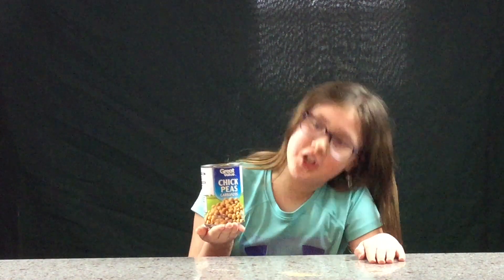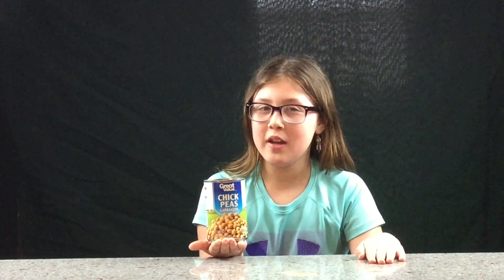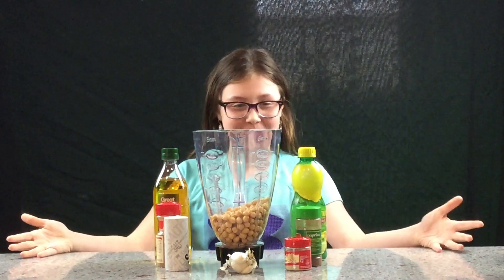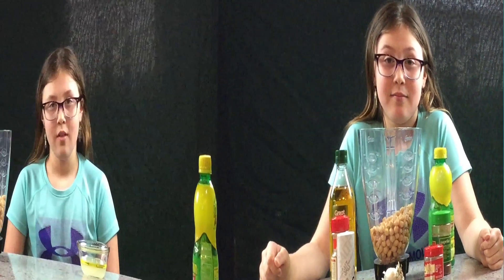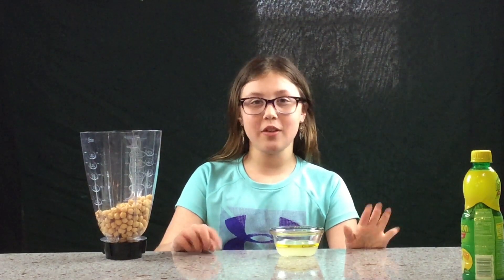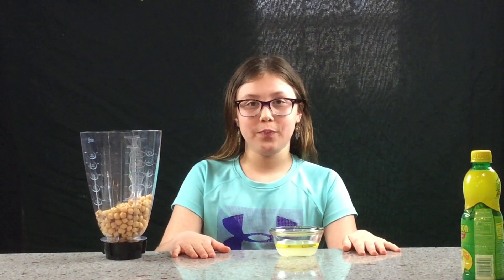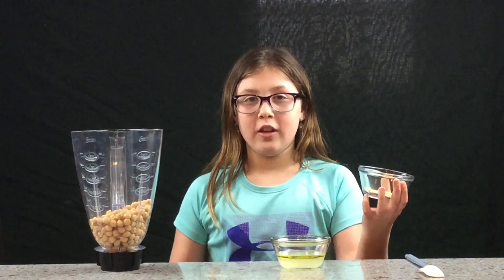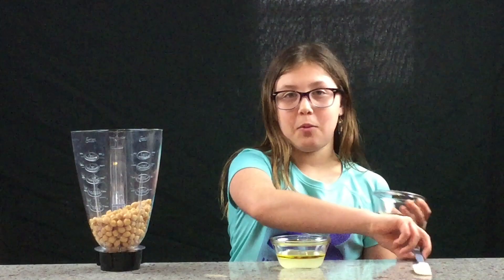A Quick and Fun Hummus Recipe for Kids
Watch as Addison gathers and mixes all the ingredients to make delicious hummus. Addison is following the directions of Mel Cotton, a University of Missouri Extension Nutritionist in Cass County.